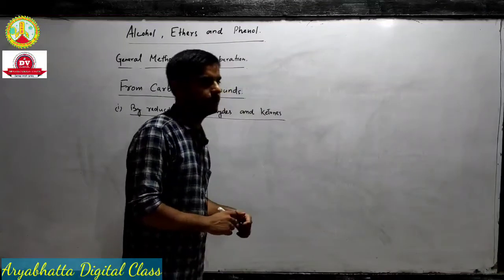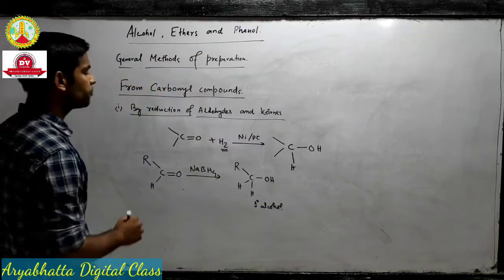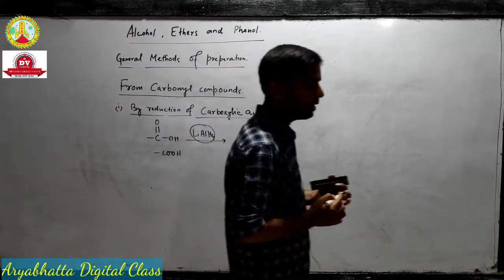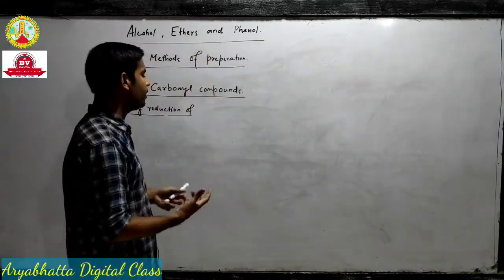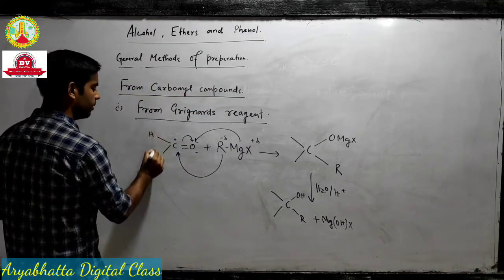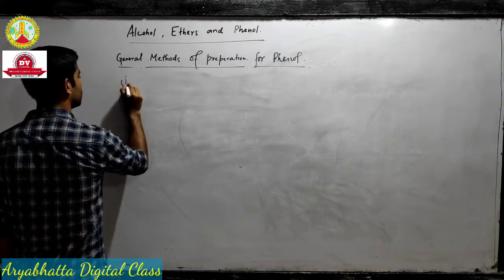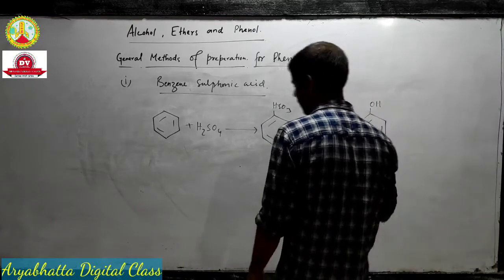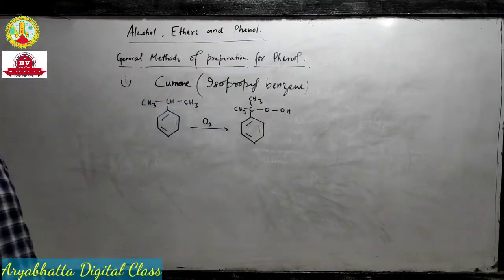Class 12 | Chemistry | Chapter 11 | Alcohols, Phenols and Ethers | Lecture 2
Aryabhatta Digital Class:  General Methods of preparation (Part 2)